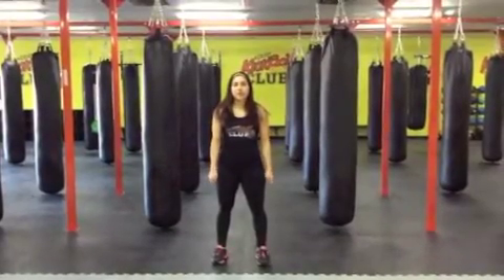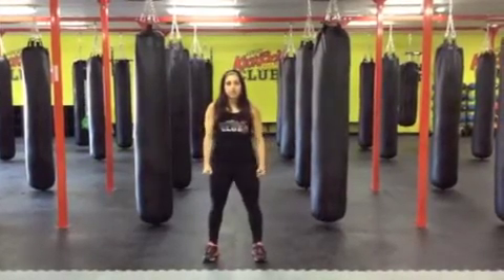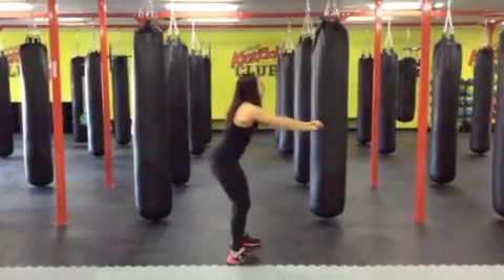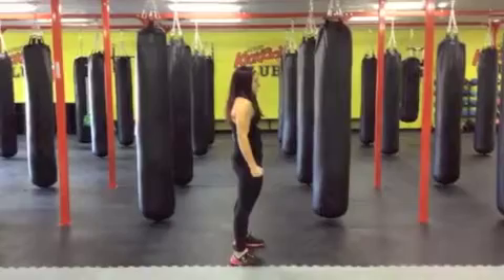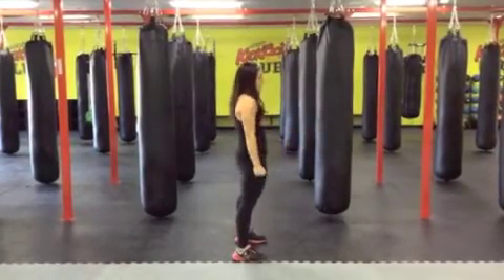Kersey Kickbox Fitness Club: 30 Day Squat Challenge Exercise #2 "Double Pulse Squat"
30 Day Squat Challenge Exercise #2 "Double Pulse Squat"